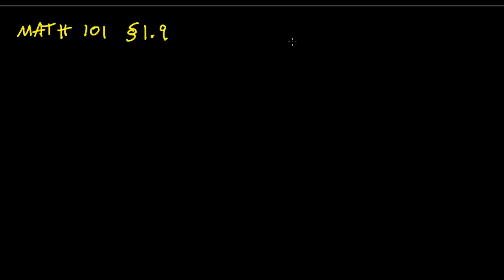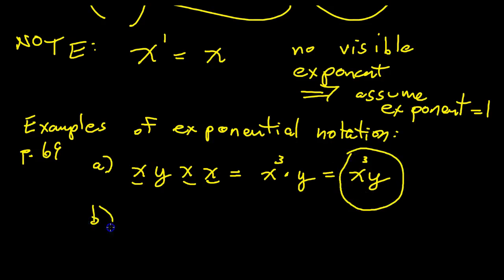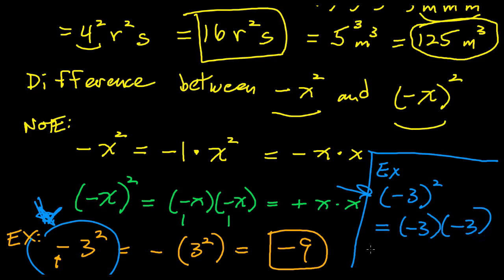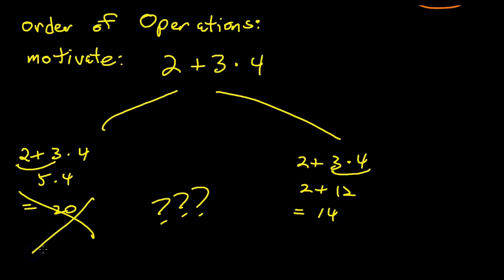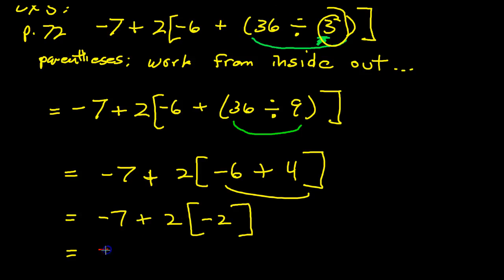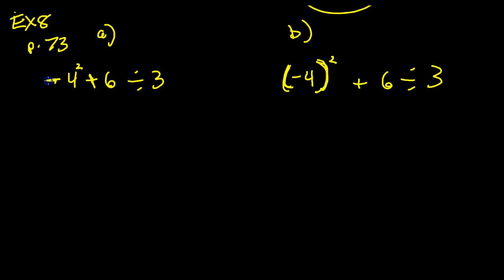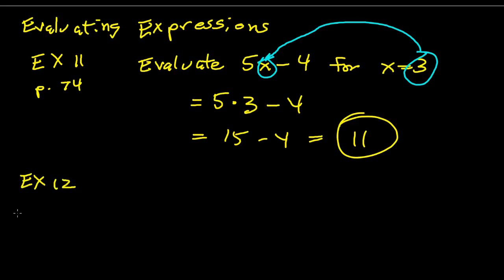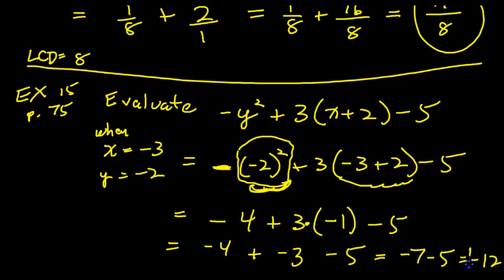MATH 101 1.9 Order of Operations